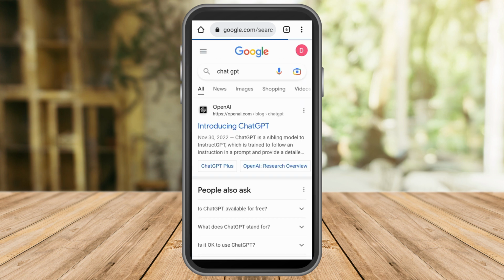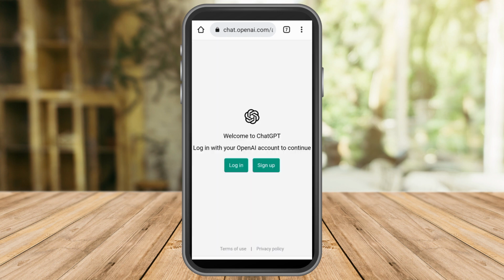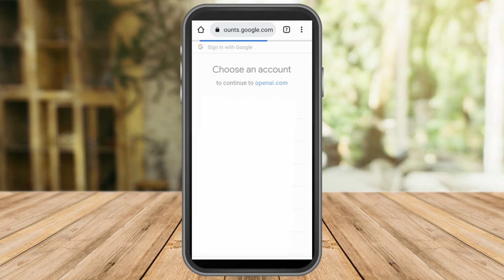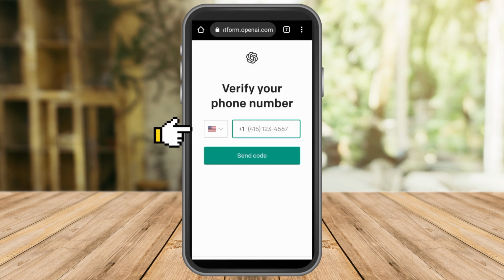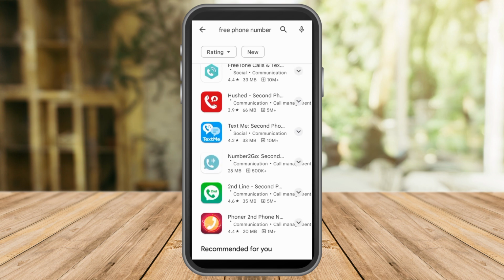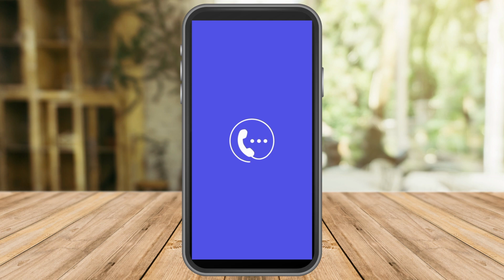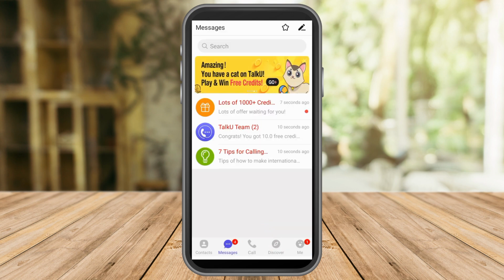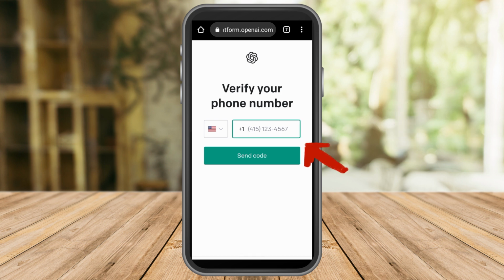How To Use ChatGPT Without Phone Number [ALL YOU NEED]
How To Use ChatGPT Without Phone Number

In this video I'll show you How To Use ChatGPT Without Phone Number. The method is very simple and clearly described in the video. Follow all of the steps to enable ChatGPT login without phone number.